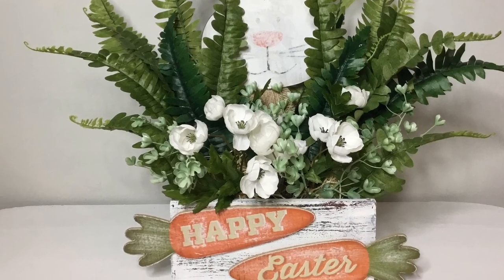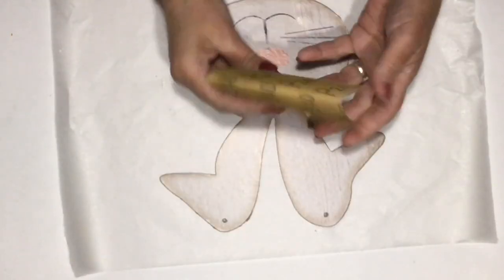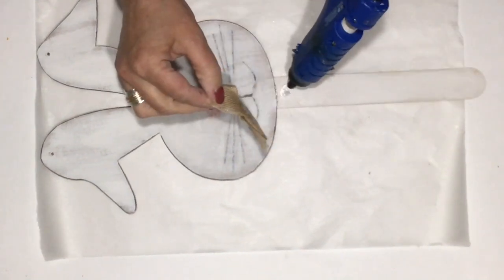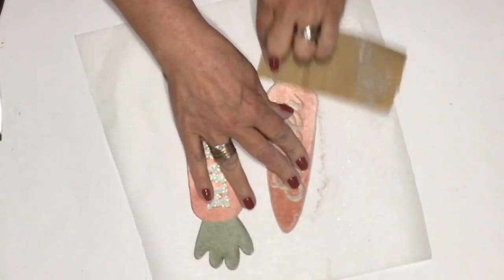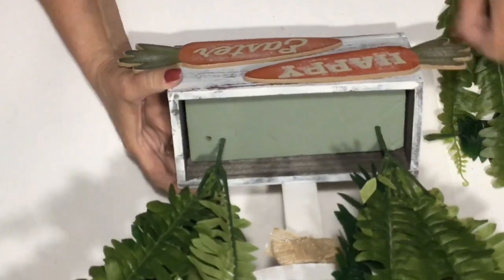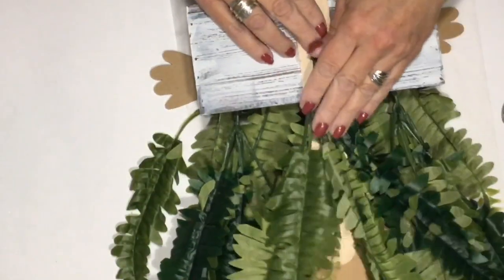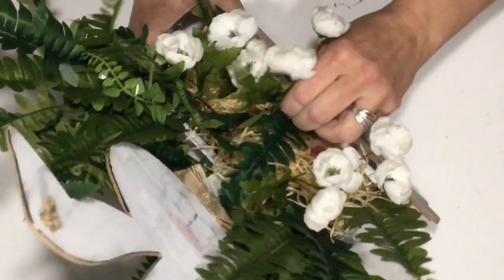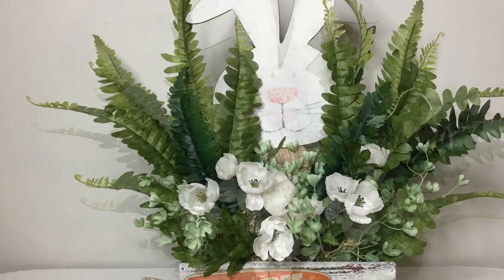Farmhouse Style Spring Easter Decor/Dollar Tree DIY/Peek-A-Boo Bunny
In this design you will need one what box I purchased mine at hobby lobby.
Some greenery of your choice, Flowers, grass or Moss, Bunny sign from dollar tree I chose the one with the little carrots. Large popsicle stick, chalk paint, sandpaper, glue gun, wire cutters.

Music for this video is provided by Storyblocks Standard License Agreement